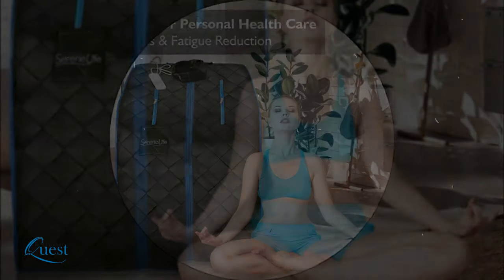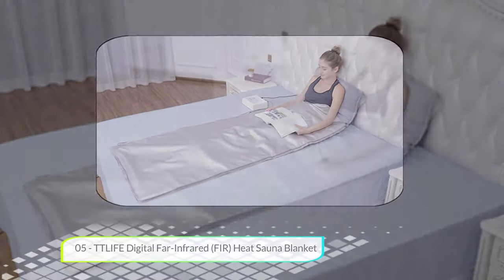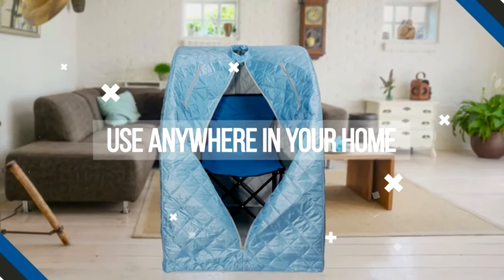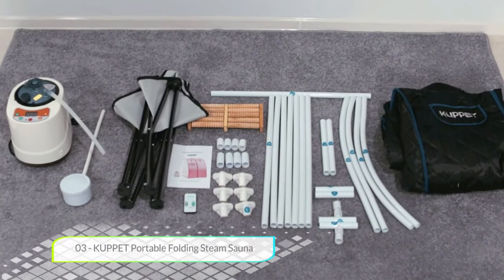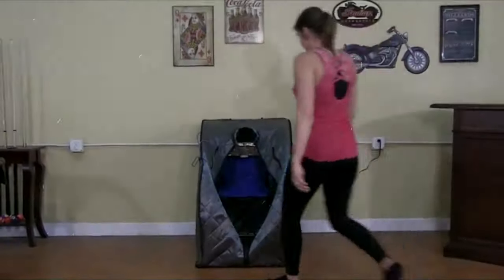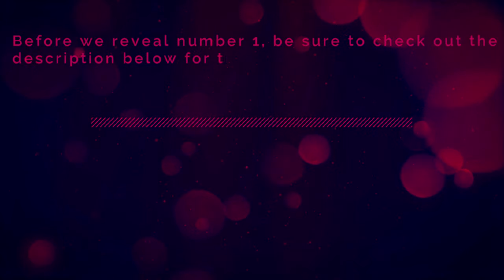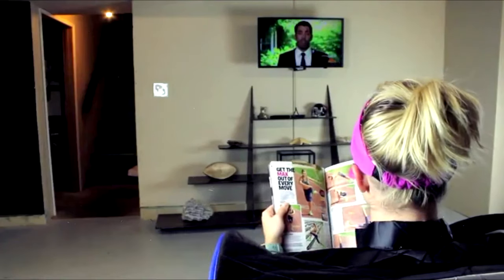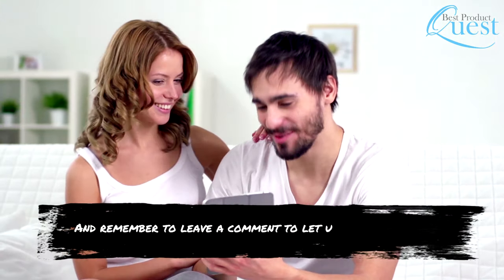Best Portable Sauna | Top 5 Best Portable Steam Sauna Review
Looking for the best portable sauna? Check out our top 5 reviews.
Links to the items in this video:👇

1. SereneLife Portable Infrared Home Spa

2. Radiant Saunas Rejuvinator Portable Personal Sauna

3. KUPPET Portable Folding Steam Sauna

4. Durasage Lightweight Portable Personal Steam Sauna

5. TTLIFE Digital Far-Infrared (FIR) Heat Sauna Blanket

Personal saunas give you all the benefits of professional salon quality sauna treatment, while in the comfort of your own home. With their ability to help weight loss, reduce stress and fatigue, improve your skin, boost your immune system and more, it can be one of the smartest purchases you make. We've done the research while considering quality, features, and overall value when narrowing down the best choices possible. Here's our top 5 portable saunas.

Shopping for these can be difficult, which is why we are only interested in the best items available for your needs. Any one of these options would be excellent for anyone interested in getting the incredible benefits of a portable team sauna in the most convenient way possible.

Head over to the links above for more detailed info on each of these saunas. And remember to leave a comment to let us know your opinion

Subject:
Best personal sauna tent for acne, weight loss, and detox (reviews)